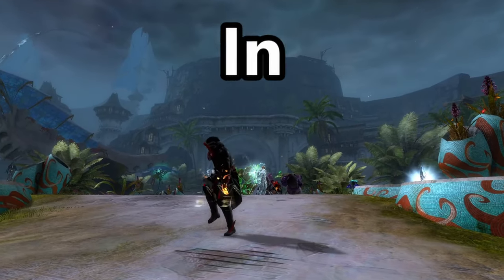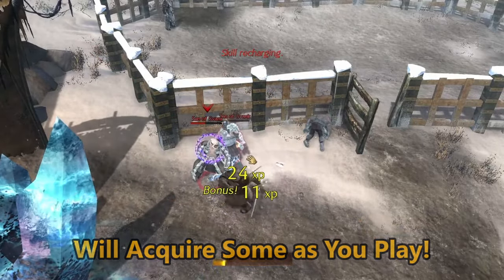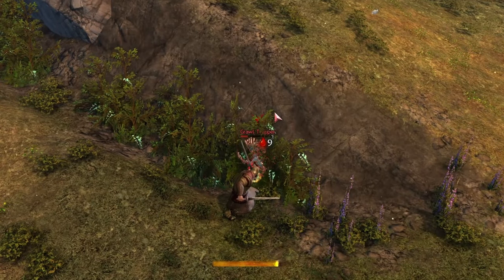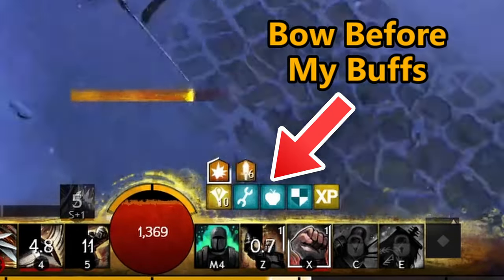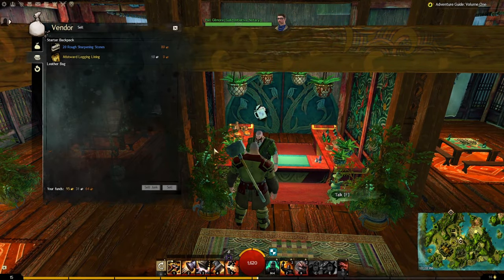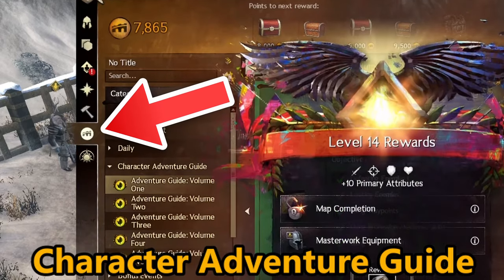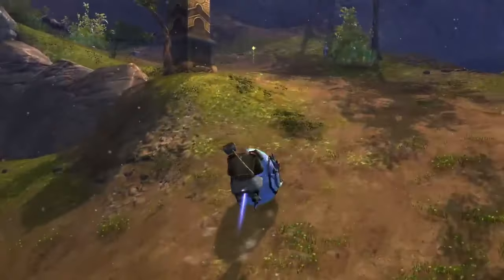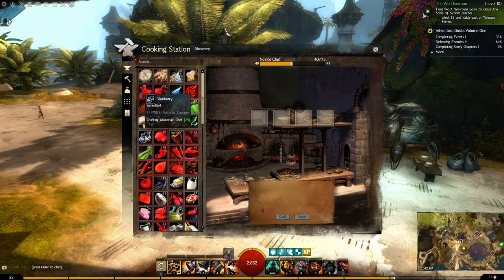It Has NEVER BEEN FASTER To Level To 80 In Guild Wars 2: 2023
So you are getting ready to level an alt in Guild Wars 2 and you are worried its going to take a CRAZY amount of time. Well I am excited to tell you that you need not worry! It has NEVER been easier to level a character to 80 than it is right now!

Hey there Youtube I am the Caffeinated Dad and I love Guild Wars 2! One of the best MMO's out there! Grab a cup and listen in!

Nick E.       Gabriel       Destiny         Thorne      Dyrinn      Jerod    Spart    Nino

CatGames      Galactic        John H.      Jack T.         Stoic P.    Digikuma

Val. F         RedBattitude          Ricardo       Arthur A.      Shion      GoblinGuy

Trogdor     Destiny     Question Mark     Anthony A.    Cosmic Djiin     Thorne

Springgam